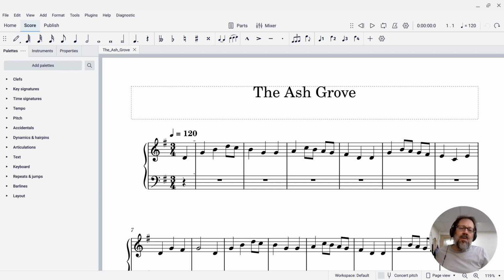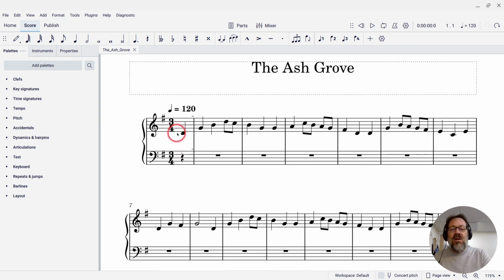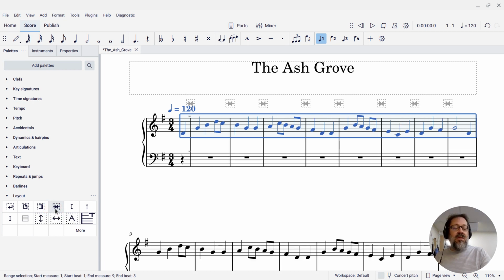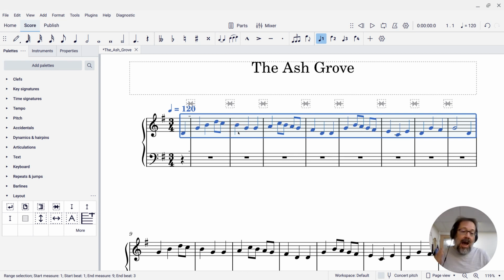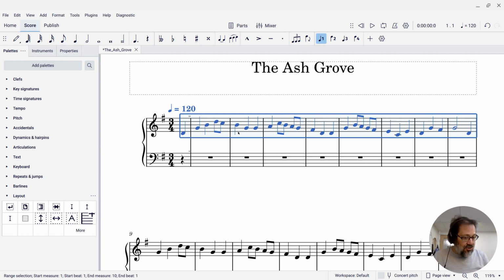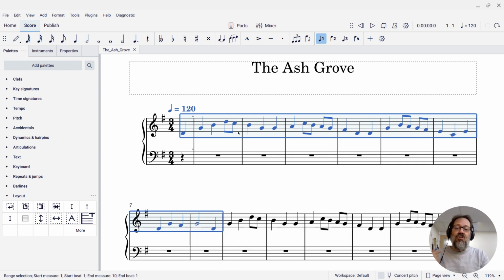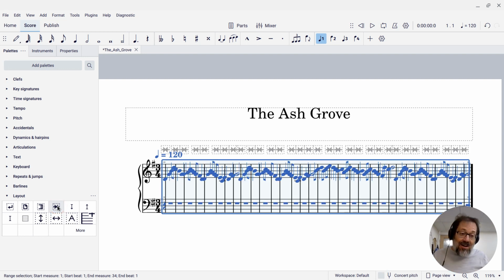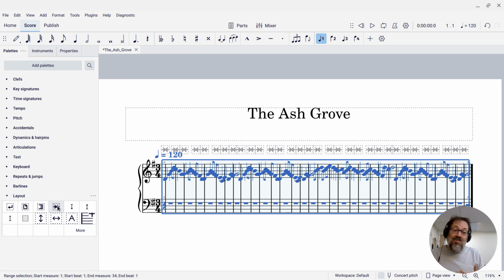Forcing measures onto a single system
Note: this still works, but a much simpler system exists now as of MuseScore Studio 4.5. See for example

MuseScore normally fits as many measures onto a system as can fit given your page size, staff size, and style settings. Previous versions of MuseScore would allow you to squeeze additional measures onto a system via the "stretch" commands, and I covered this in a previous tip of the week.  But this worked only up to a point, as MuseScore would still enforce a minimum note distance. MuseScore 4.1, however, provides a new way to force as many measures onto a system as you like, even to the point of ridiculousness (hundreds of measures all crammed onto a single system are perfectly possible. In this video post, I show you how to use "group measures" layout element to force selected measures onto a single system.